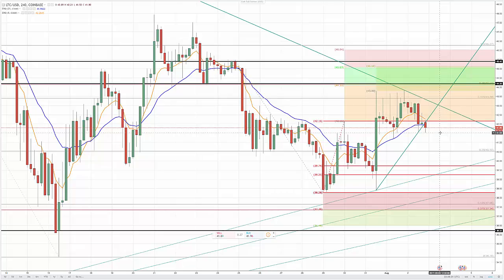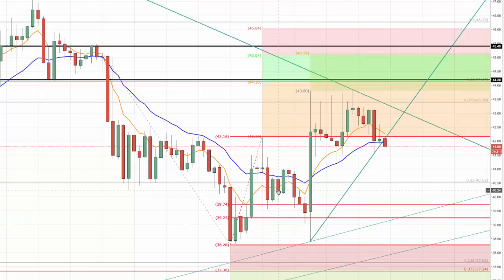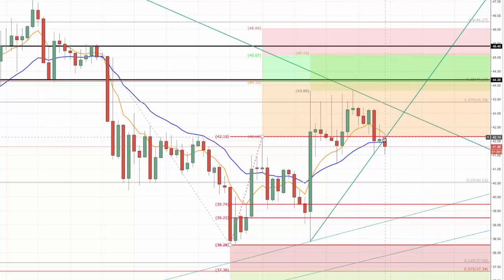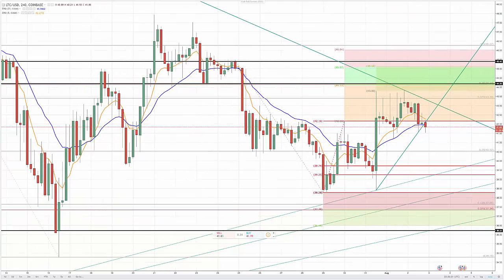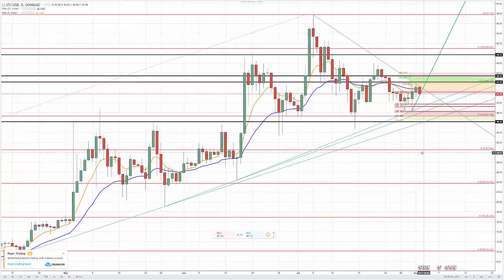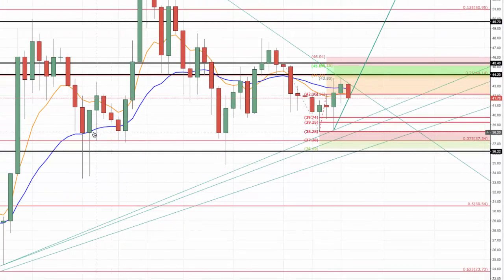LITECOIN "Looking for Higher Prices" Update-8-02 Technical Analysis : Path Chat Education